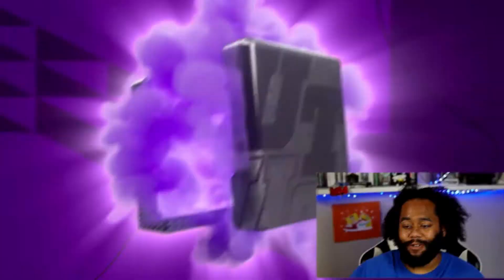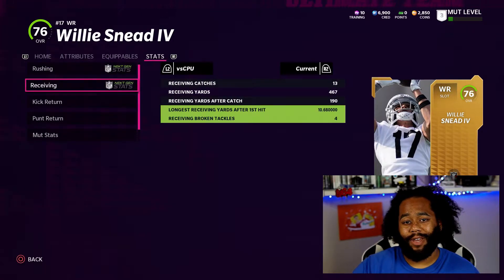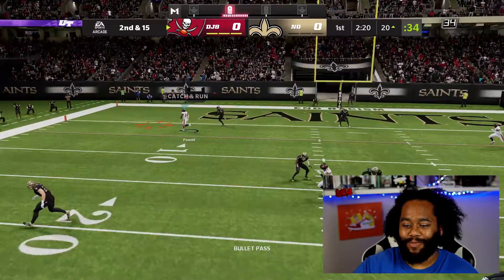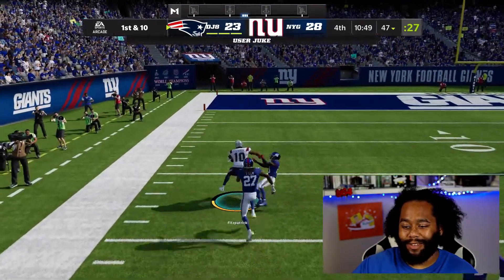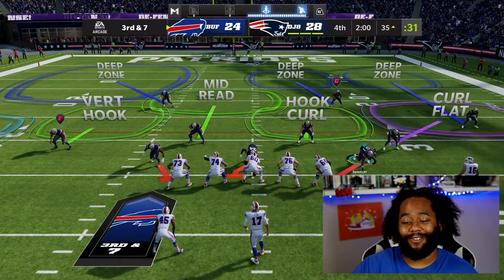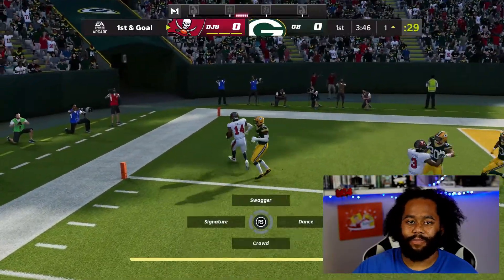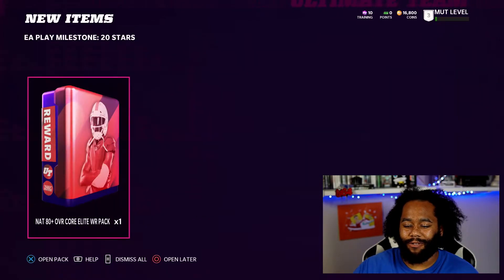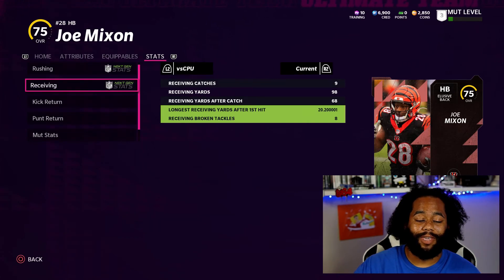Madden 22 Ultimate Team Tom Brady Early Access Solos + How To Get A Free 80+ OVR Elite WR!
Game Description
Pre-Order Madden NFL 22 and receive the following:

Franchise: 20 Staff Points
Face Of The Franchise: The General Player Class Starting at Level 10 with a Tom Brady Gear Capsule
Madden Ultimate Team: Choice of 1 out of 32 NFL Stars

Madden NFL 22 is where gameday happens.

All-new features in Franchise include staff management, an enhanced scenario engine, and weekly strategy. Share avatar progress and player class between Face of The Franchise and The Yard with unified progression. And for the first time ever in Ultimate Team, adjust Superstar X-Factors at halftime.

Franchise
-Staff management & talent trees
- Enhanced scenario engine
- Weekly strategy

Unified Progression
- Avatar progress shared b/w Face of The Franchise & The Yard
- New player classes
- Earn rep via gameplay, level up

Ultimate Team
- Adjust Superstar X-Factors at halftime
- Easily manage team chemistries

There will be more content coming such as interviews, reviews, discussions, giveaways and Let’s Plays.

Also look forward to custom produced beats by @DJ864 which you hear in background.

BEATS